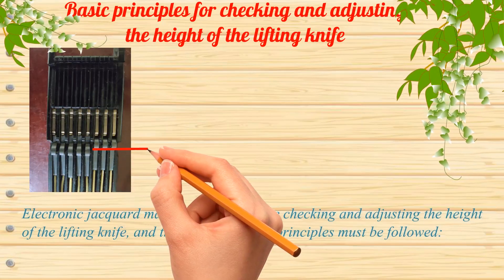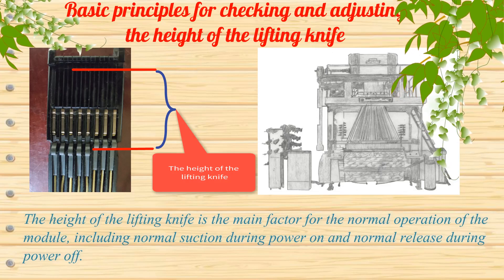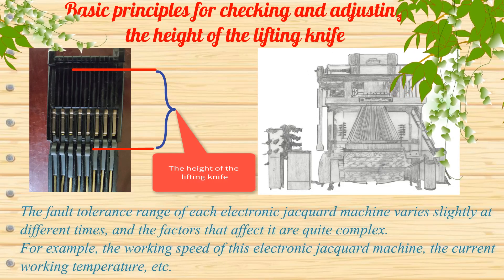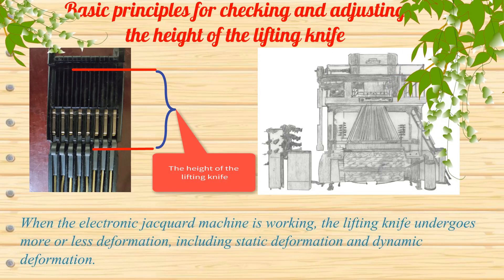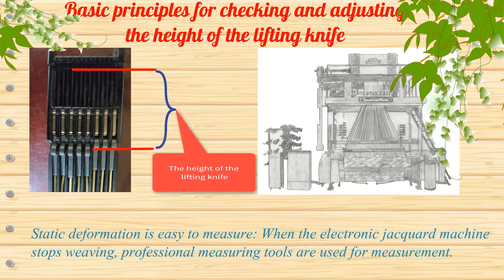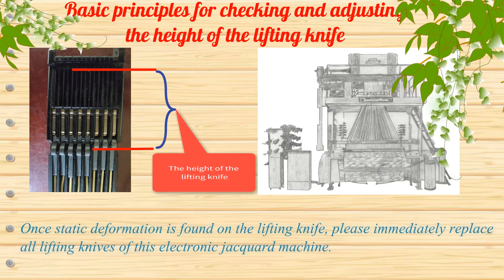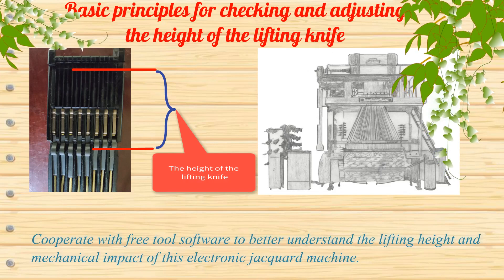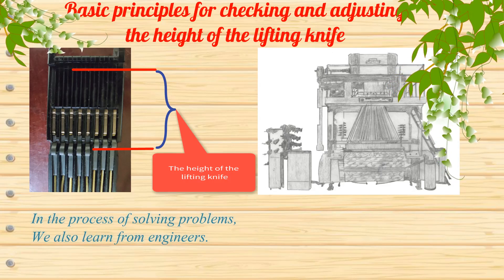Basic principles for checking and adjusting the height of the lifting knife